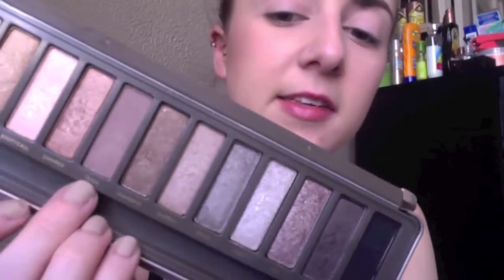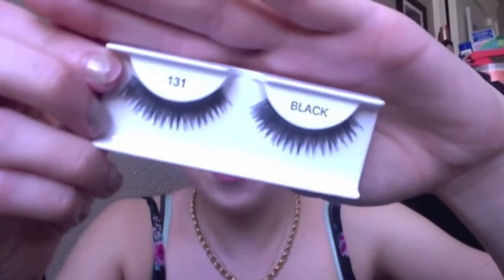Natural Makeup with WHITE Eyeliner | Tutorial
Comments? Requests? -Leave down below!

PRODUCTS MENTIONED:
♡ Real Techniques Miracle Complexion Sponge
♡ Revlon Colorstay foundation "150 Buff"
♡ Maybelline Dream Lumi highlighting concealer
♡ Physician's Formula Mood Boosting blush "pink"
♡ Mac blush in "Unconventional"
♡ E.l.f eyelid primer
♡ Smashbox Be Discovered palette - taupe shade for brows
♡ Urban Decay Naked 2 palette
♡ Rimmel Kohl Kajal eyeliner "Pure White"
♡ Wet n wild cream eyeliner "black"
♡ Benefit Bad Gal lash
♡ Ardell 131 lashes "black"
♡ Dark Tone Duo Lash glue
♡ Mac Viva Glam Gaga 2 lipstick
♡ Rimmel Kate lipstick "08"
♡ E.l.f. lipliner "natural blush"

FTC - All products were purchased by me. All opinions are my own.